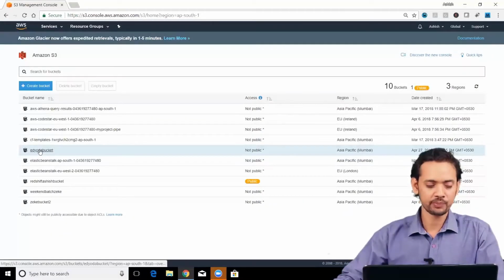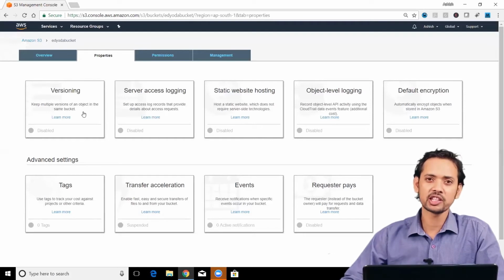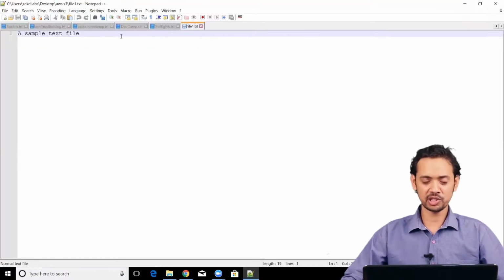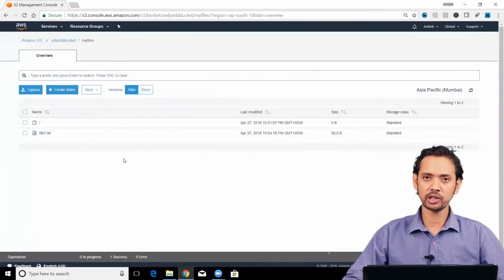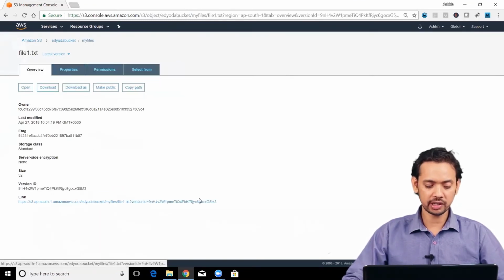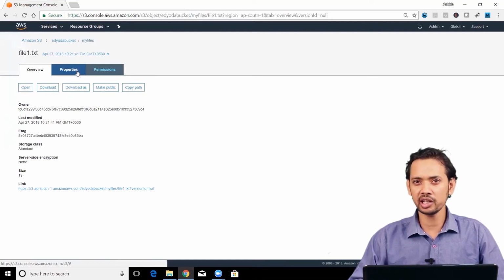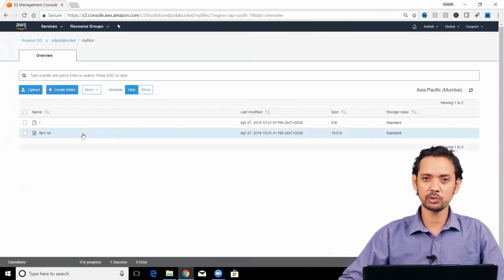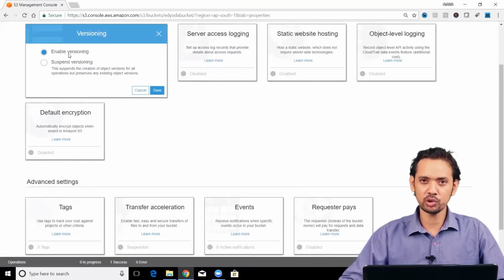AWS S3 - Versioning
Versioning is a means of keeping multiple variants of an object in the same bucket. You can use versioning to preserve, retrieve, and restore every version of every object stored in your Amazon S3 bucket. With versioning, you can easily recover from both unintended user actions and application failures.

You can upload multiple versions of your file on S3 without even changing its name. In this video we will do a hands-on and play with this awesome feature. Open you AWS console before starting the video and then follow along.